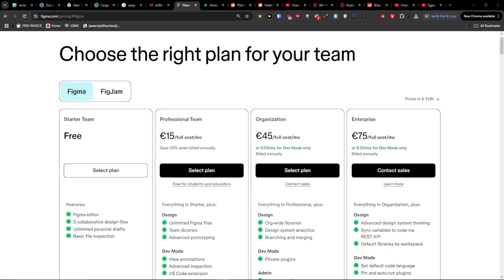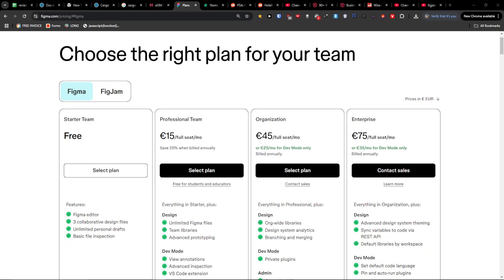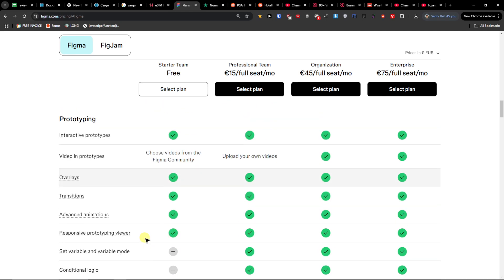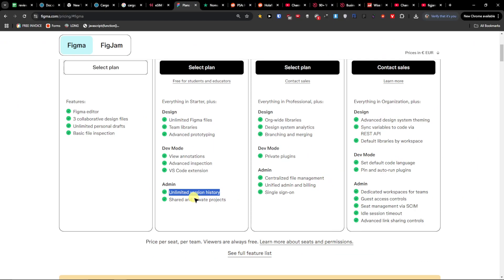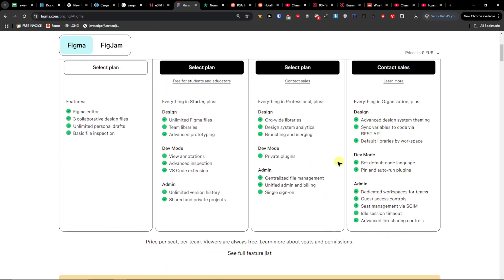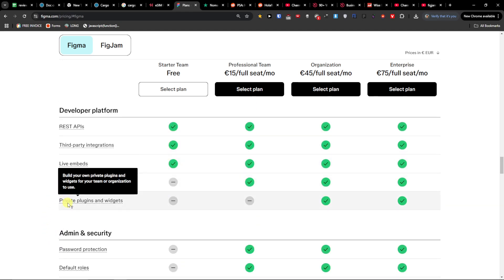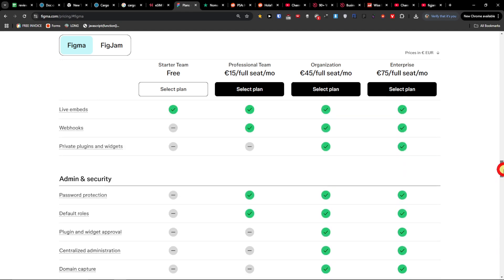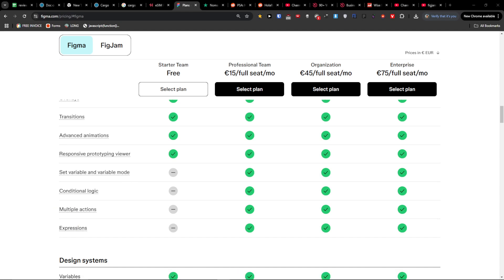Figma Pricing Plans Explained